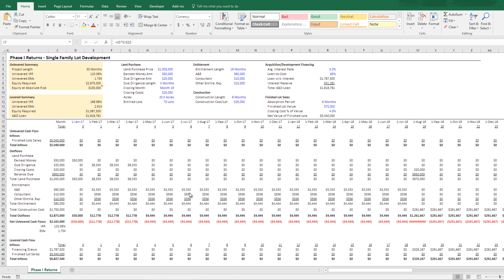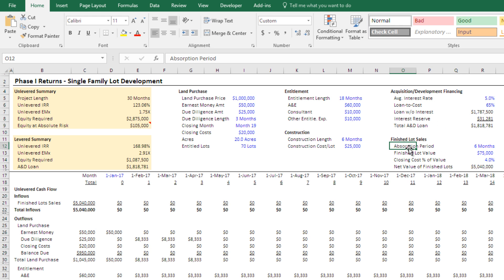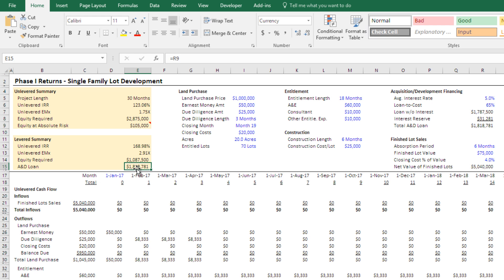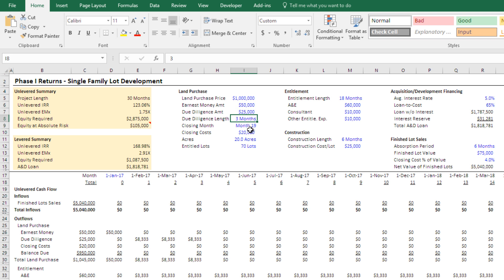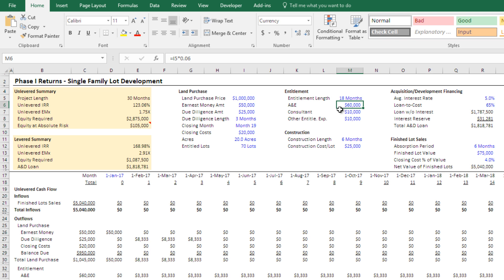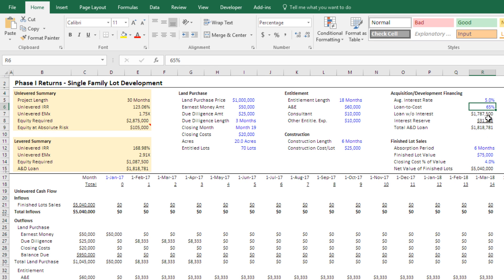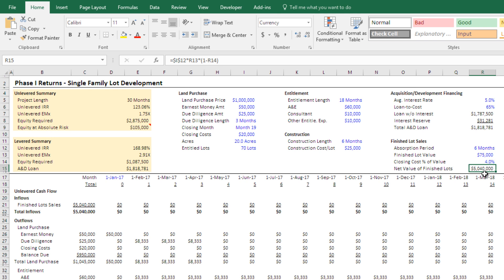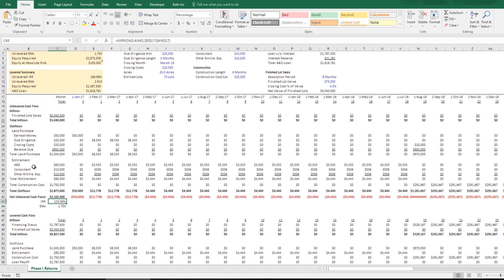Basic Residential Land Development Excel Model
Tutorial on how to use my back-of-the-envelope Excel model for residential land development projects.

00:00 - Introduction
00:52 - Model Overview
02:03 - Land Purchase
04:58 - Financing
06:45 - Finished Lots

- One phase of development
- Simple inputs for quick investment analysis
- Outputs include unlevered and levered IRR and equity multiple; required equity and debt